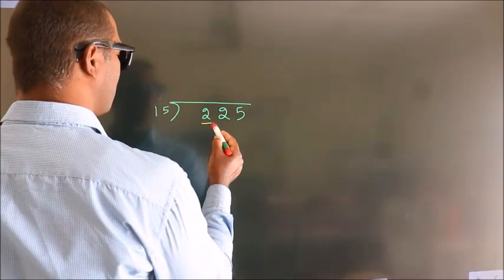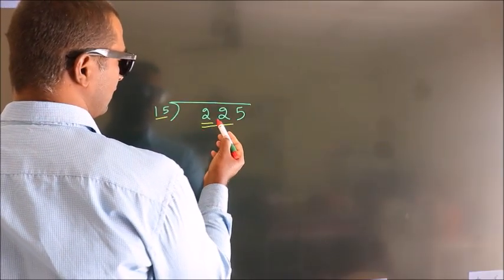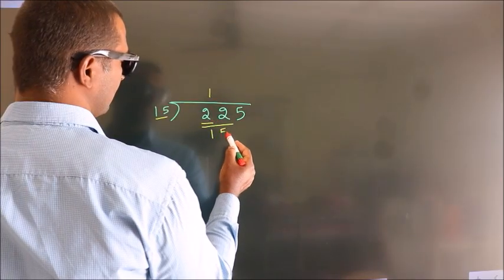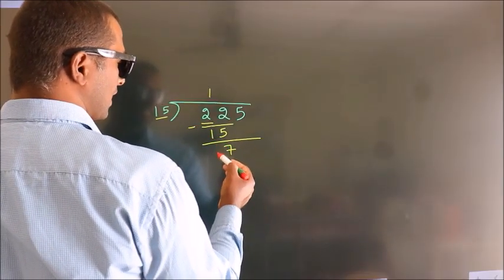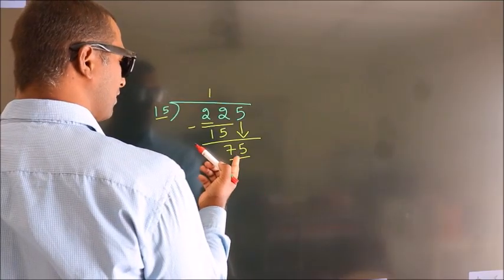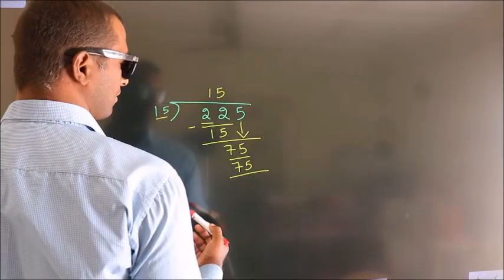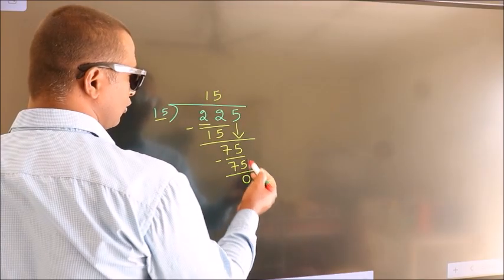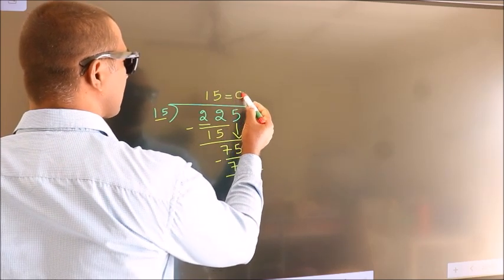Divide 225 by 15 Divide completely